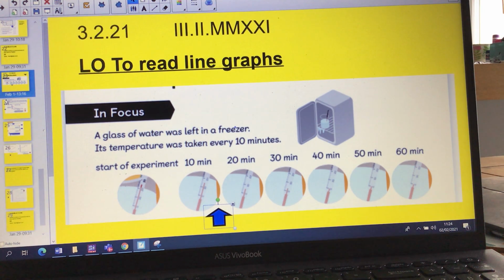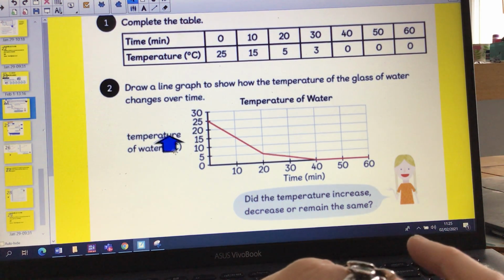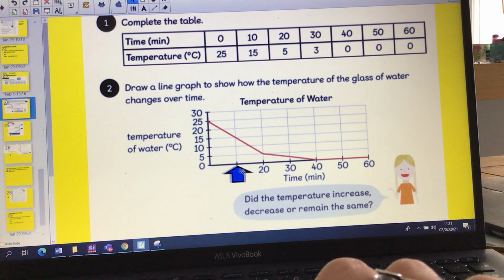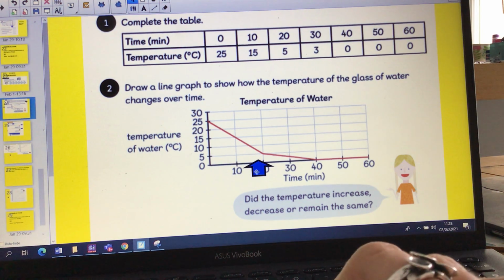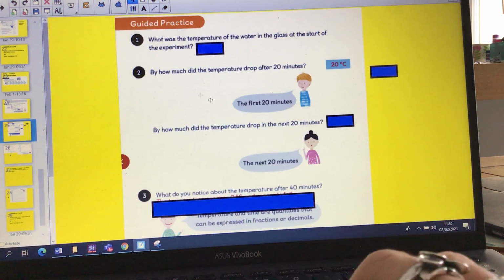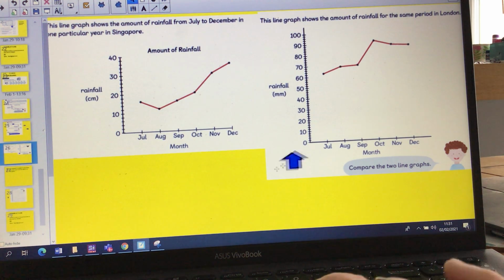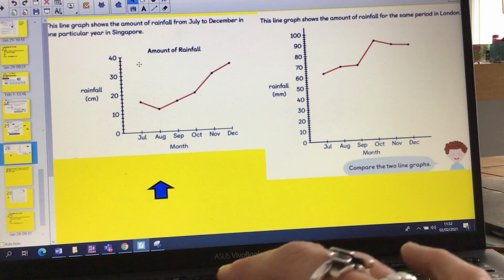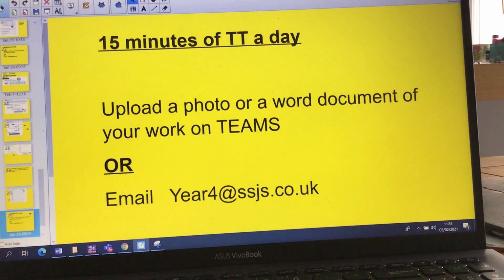Y4 Maths Mrs Thomas’ group Wednesday 3rd February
Reading Line Graphs